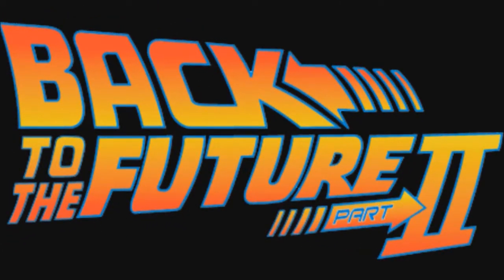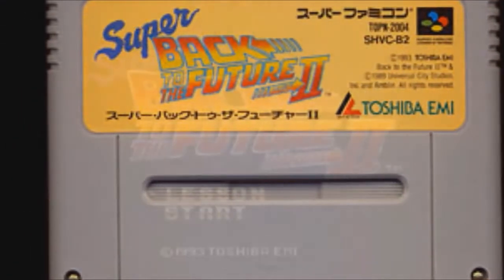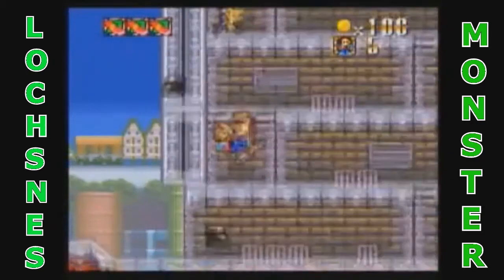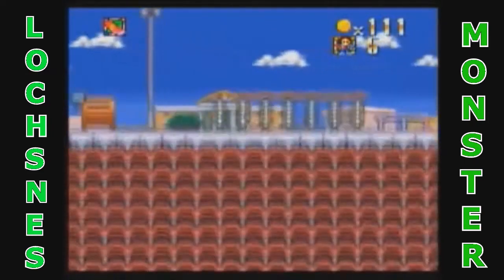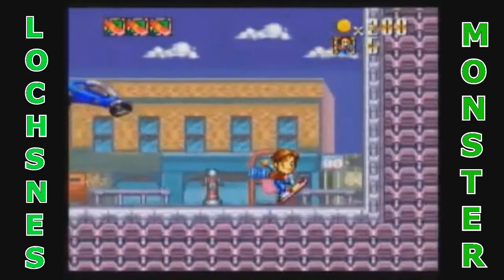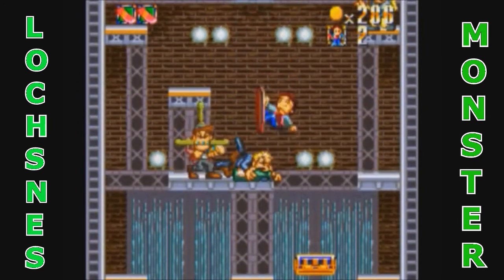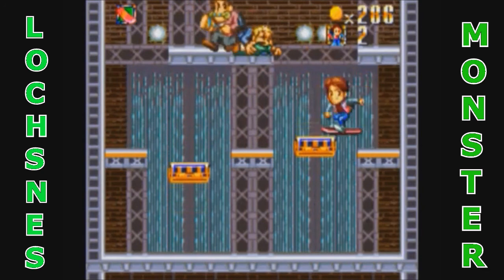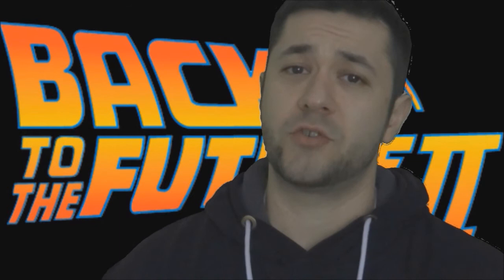SUPER BACK TO THE FUTURE 2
In this months repro review, I take a look at a movie based game Ive wanted for years (since seeing it on AVGN) Super Back to the future 2